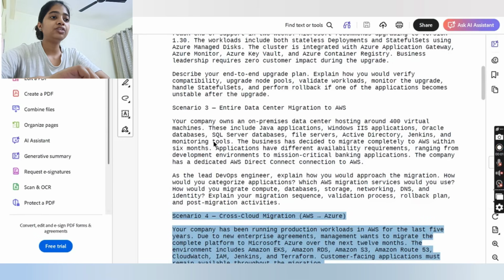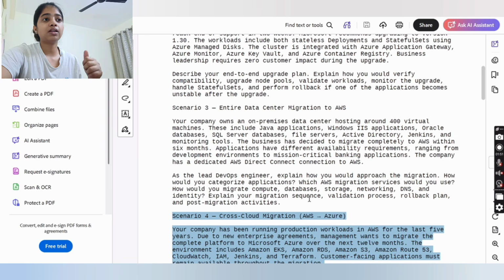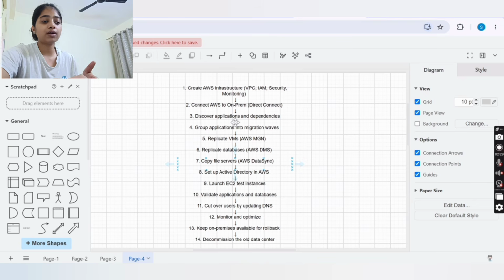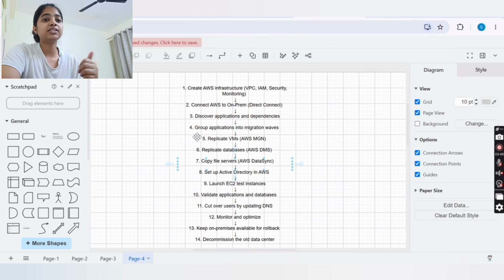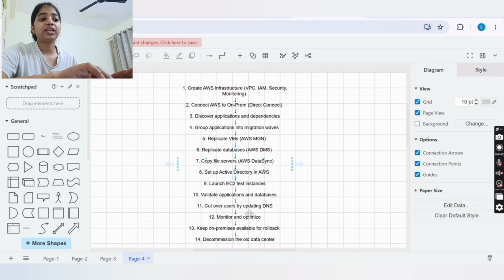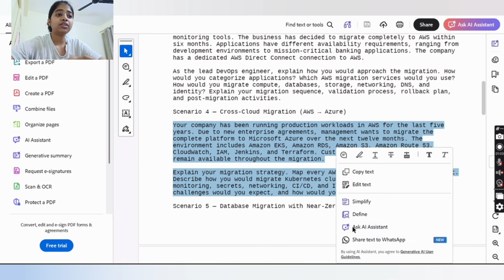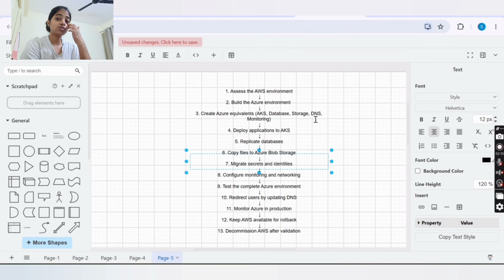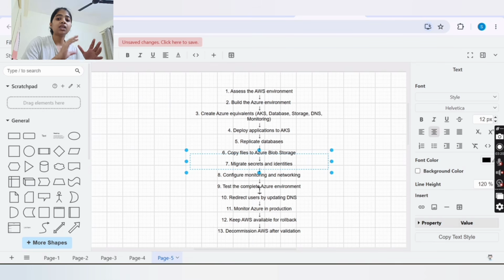DevOps Scenario Based Interview Questions and Answers Discussion Part 2